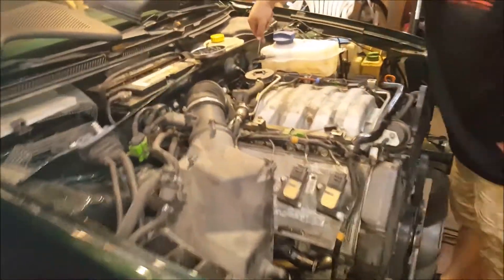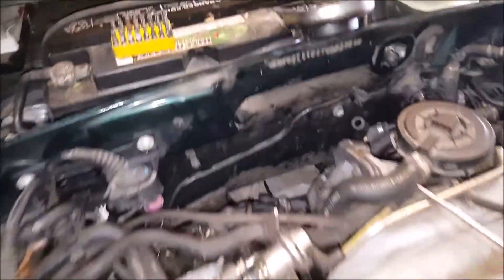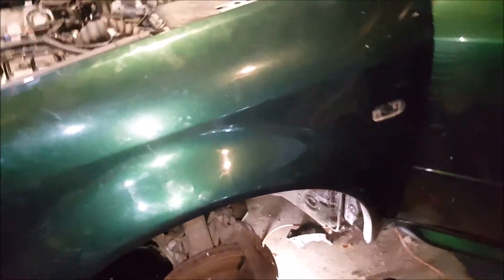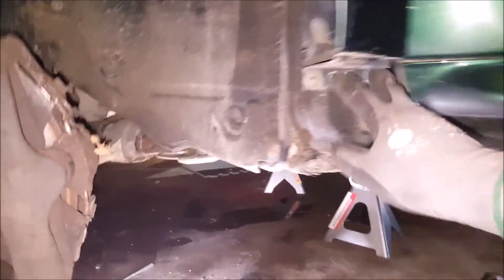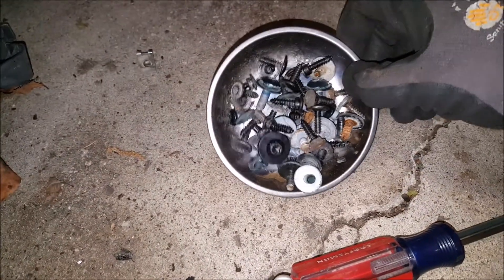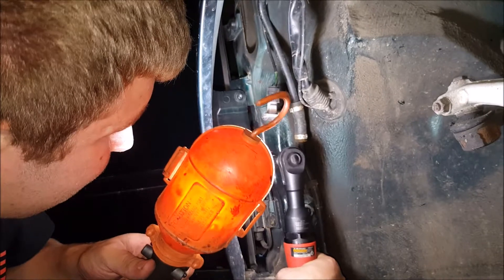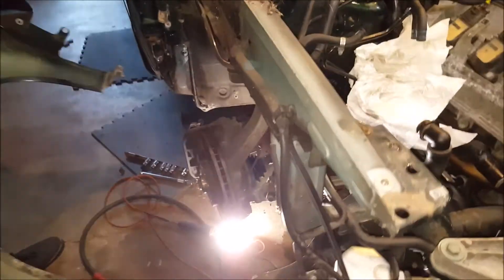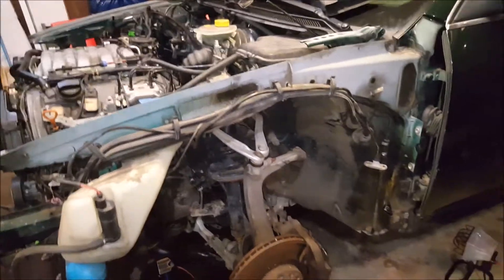Removing the fender from the 4.2 A6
In this video we take off the fenders and work a little in the engine to get one step closer to pulling the 4.2.